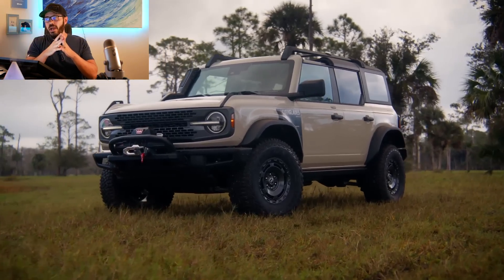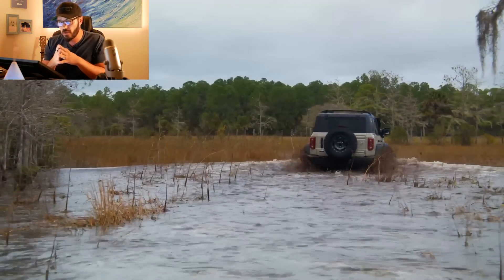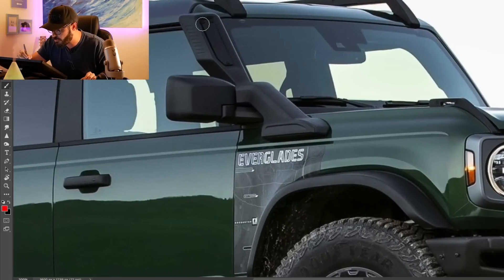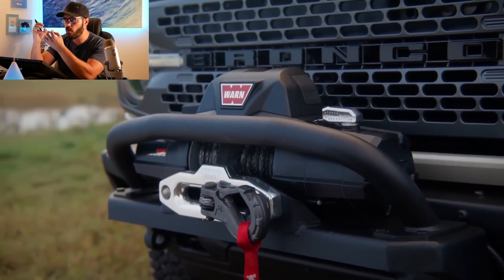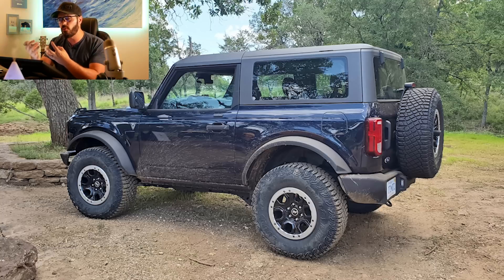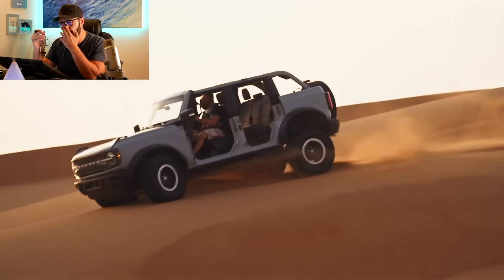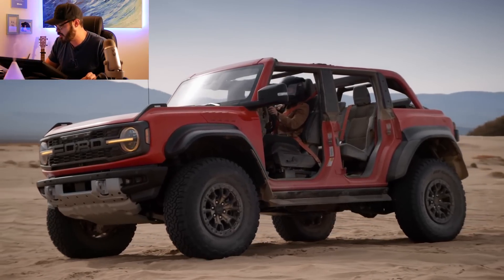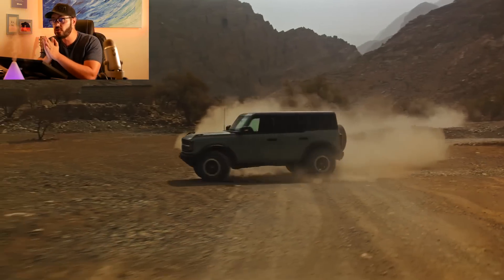Ford Bronco Everglades - Unnecessary?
Ford just unveiled the new Ford Bronco Everglades for those who aren’t 100% satisfied with the off-road capabilities of the Sasquatch package.

In this video, I’m going to go over some of the spec and tech of this new Bronco version and then show you what’s different in the design from a regular Bronco, it gets pretty interesting just looking at details such as the fenders.

You now have no less than 3 fender options for your Bronco! More on that a little later.

The Bronco Everglades only comes as a hardtop four-door model with the only available engine option being the current Bronco's turbocharged 2.3-liter four-cylinder.

This gives it 300 horsepower and 325 pound-feet of torque and it’s connected to a 10-speed automatic. As of right now Ford isn’t planning on adding more engine options to the Everglades.

The standard Sasquatch package already adds features like 35-inch tires, lifted suspension and  locking differentials both front and rear.

With the Everglades model they’ve added mud-terrain tires on 17-inch wheels, a factory snorkel mounted to the A-pillar and the optional modular front bumper with a Warn Zeon 10-S winch.

It sounds like it will be pretty capable when it comes to water crossings. Not just because of the snorkel but the front and rear axles and the transfer case also sits higher.

This means that the Bronco Everglades can cross waterways that are 36.4 inches deep, 2.9 inches higher than the regular Bronco Sasquatch.

On top of all this you also have steel rock rails and skid plates underbody for underbody protection.

There’s a new exclusive color for this version called Desert Sand which I think looks great in addition to the other color options called Eruption Green, Cactus Gray, Area 51, and Shadow Black.

Everglades come standard with the 12.0-inch touchscreen and vinyl seats, washout floor mats, and green stitching.

The 2022 Bronco Everglades will go on sale this summer starting at $54,495.